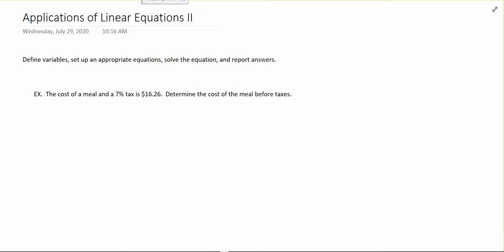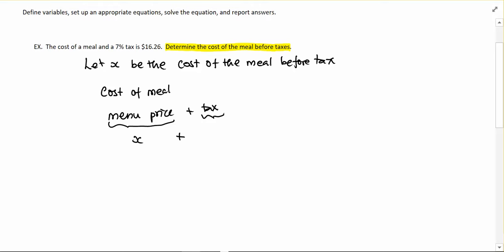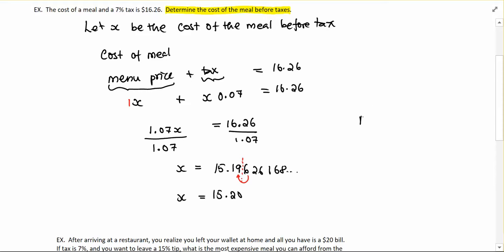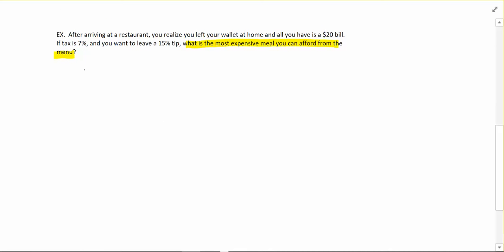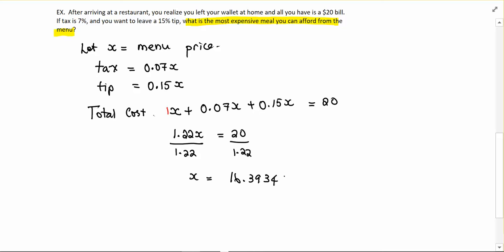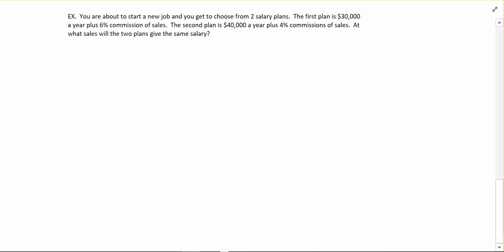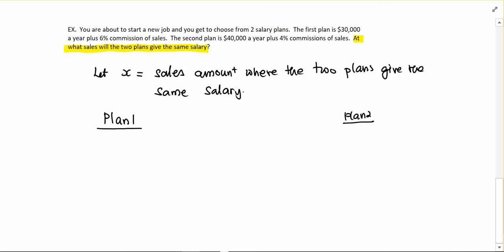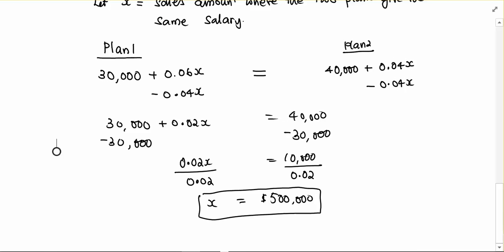Applications of Linear Equations 2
Applications of linear equations - percent problems